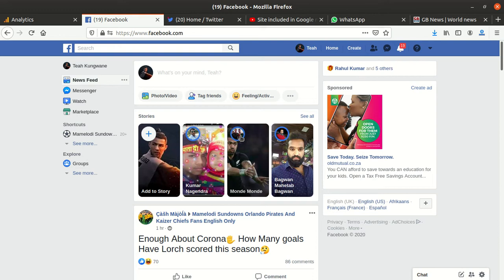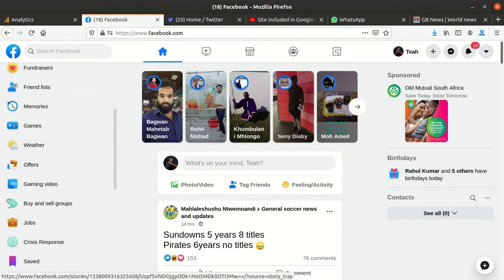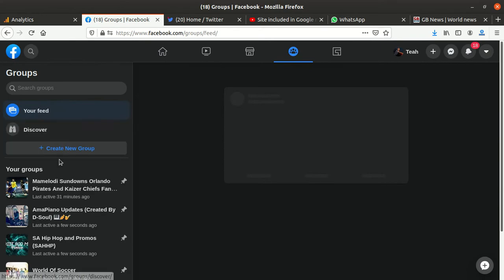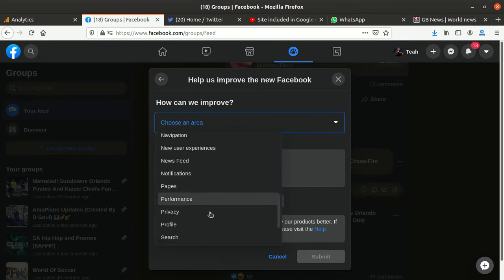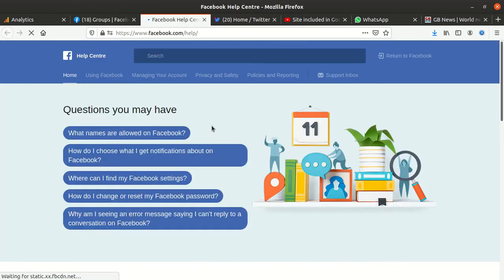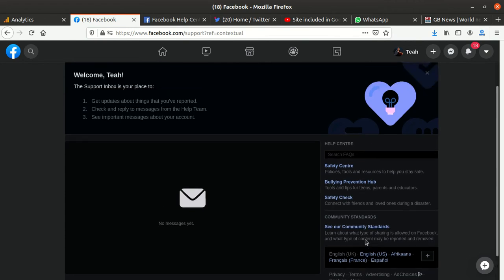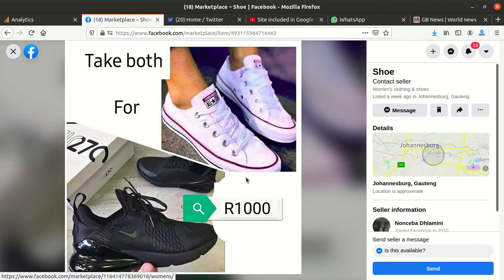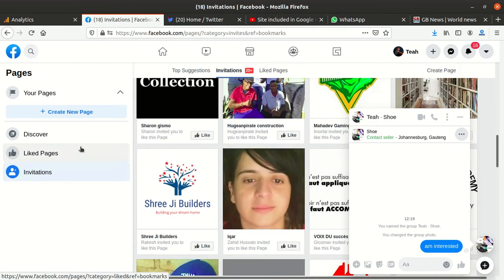Top Facebook Updates You Can’t Miss for this current year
Top Facebook Updates You Can’t Miss
Here are some of the top Facebook updates that you can't afford to miss:

    Meta Rebranding: In a significant move, Facebook rebranded itself as Meta, reflecting its focus on the metaverse - a collective virtual shared space, merging physical and digital realities.

    Horizon Workrooms: Meta introduced Horizon Workrooms, a virtual reality meeting platform that aims to redefine remote collaboration, allowing users to meet and work together in a virtual space.

    Messenger API 11.0: Facebook introduced Messenger API 11.0, offering new features and capabilities for businesses to provide enhanced customer experiences and better communication through messaging.

    Live Shopping Features: Meta enhanced its live shopping features, allowing businesses to showcase and sell products directly within live video broadcasts, providing a seamless shopping experience.

    WhatsApp Multi-Device: Facebook expanded the functionality of WhatsApp by introducing multi-device support, allowing users to access their WhatsApp account on multiple devices without needing a smartphone connection.

    WhatsApp Business API 2.0: Meta launched WhatsApp Business API 2.0, providing businesses with more tools to connect with customers, automate conversations, and offer better customer service.

    Instagram Visual Search: Instagram introduced Visual Search, allowing users to search for products by simply using images, making it easier to discover and shop for items directly from the platform.

    Facebook Shops Updates: Facebook Shops received updates to enhance the shopping experience, including new design options and improved integration with Instagram.

    Facebook Pay Expansions: Meta expanded the availability of Facebook Pay, allowing users to make payments and transactions across various platforms and apps, including Instagram and WhatsApp.

    Augmented Reality Ads: Meta introduced augmented reality (AR) ads, enabling businesses to offer interactive and immersive experiences to users, bridging the gap between online shopping and real-world interactions.

    Facebook Horizon Worlds: Building on the metaverse concept, Facebook introduced Horizon Worlds, allowing users to create, explore, and share their virtual reality experiences within a community.

    Video Creation Kit: Meta launched the Video Creation Kit, empowering advertisers to easily create compelling video ads for Facebook and Instagram, enhancing engagement and reach.

    Creator Studio Updates: Facebook's Creator Studio received updates to provide content creators with better insights, scheduling options, and monetization tools to grow their online presence.

These updates showcase the evolving landscape of social media and technology, with Meta (formerly Facebook) pushing boundaries to reshape online interactions and experiences. Staying informed about these updates can help individuals and businesses leverage the latest features and tools for more effective engagement and growth.